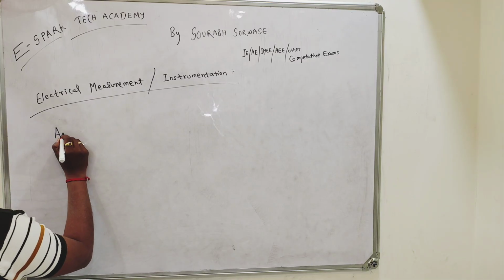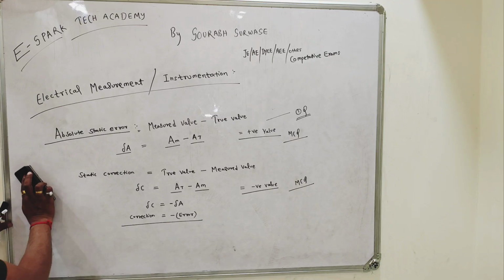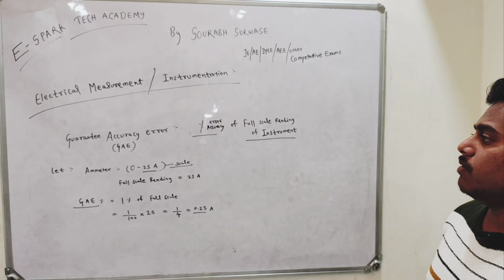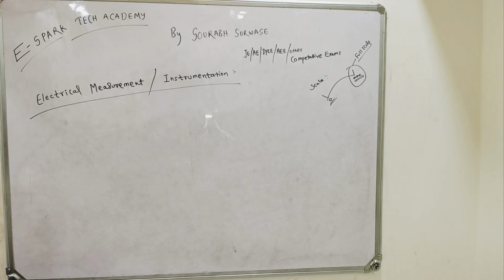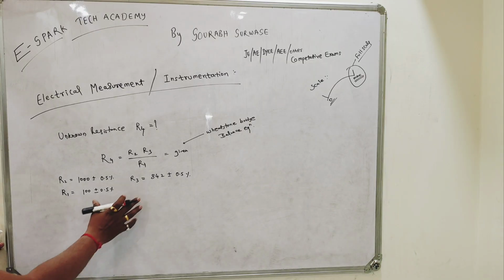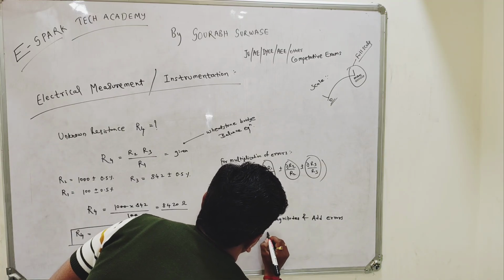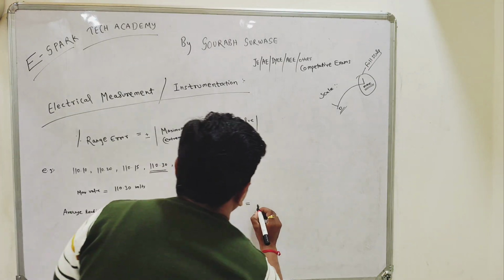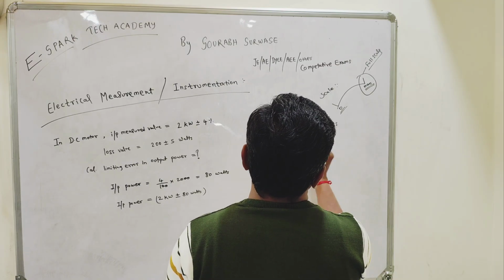JE/AE/DYEE/AEE/ All Competitive Exam on Electrical Measurements and Instrumentation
JE/AE/DYEE/AEE and Other Competative Exam Concepts and Questions Part 1